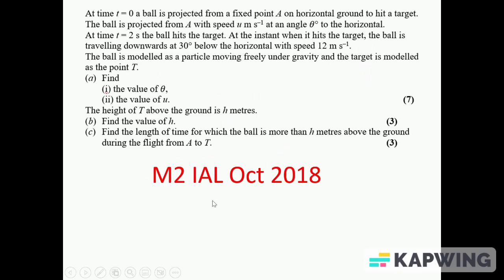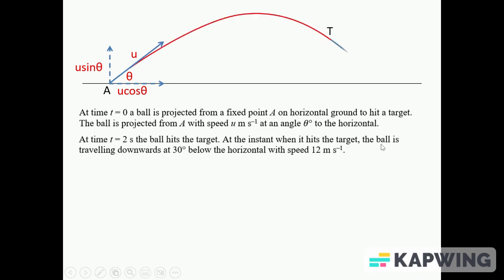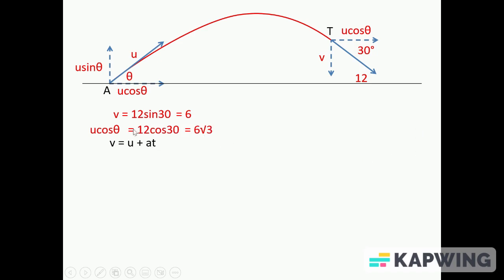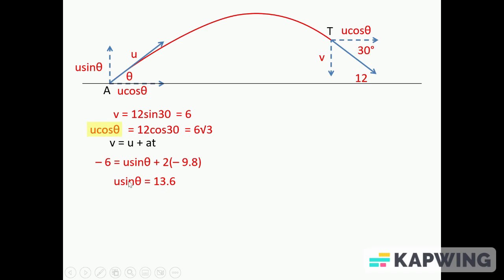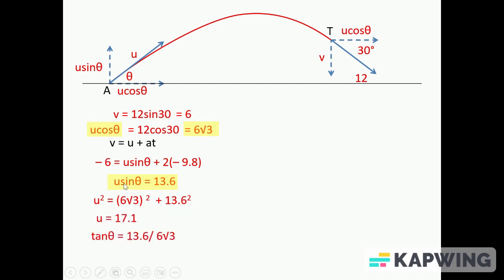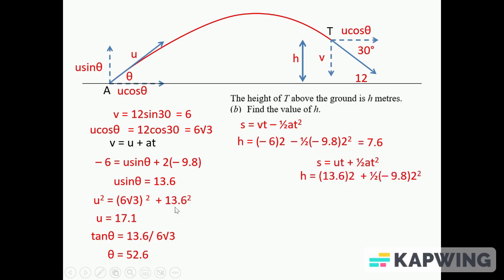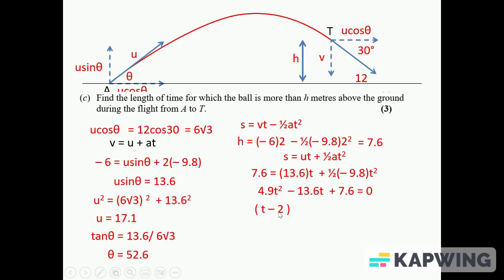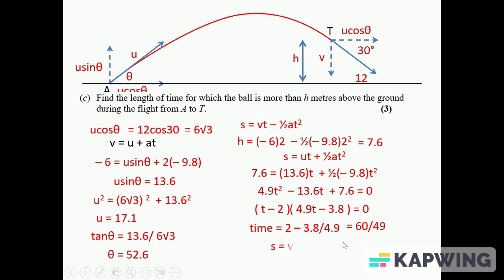M2 IAL Oct 2018 projectiles